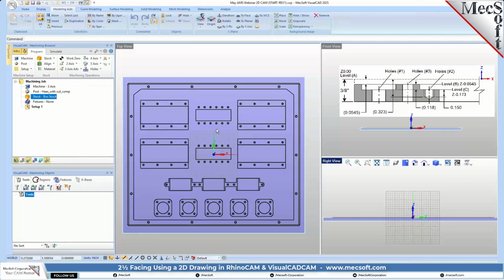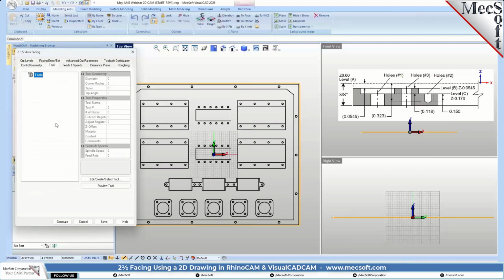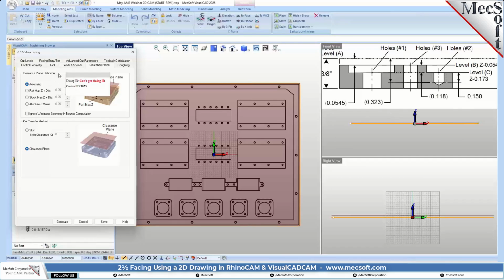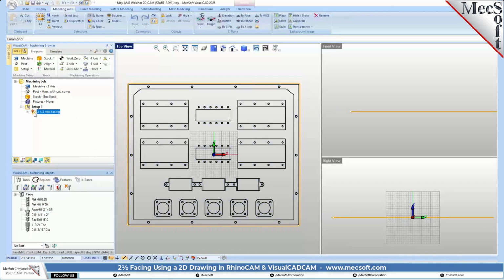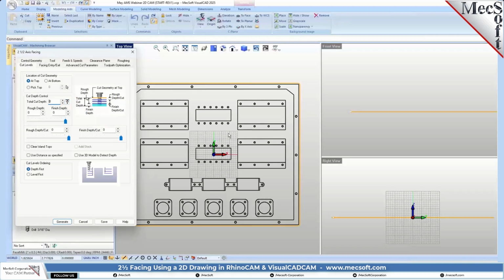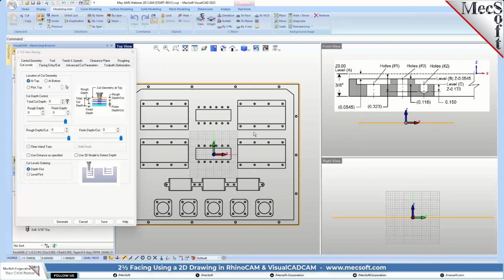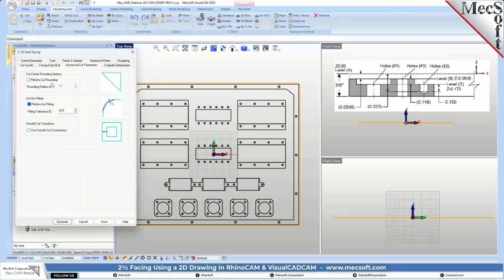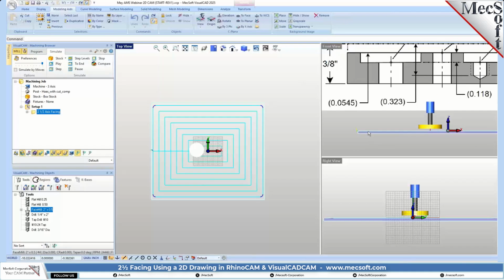2 Axis Facing a 2D Drawings in CAM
In this video you will learn how to define and generate 2½ Axis Facing operations from a 2D drawing in RhinoCAM and VisualCADCAM.